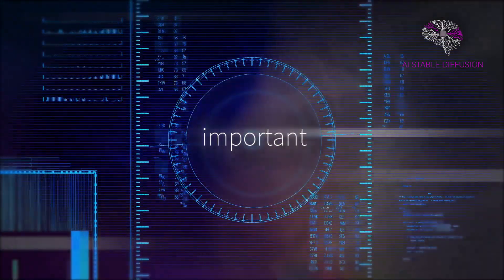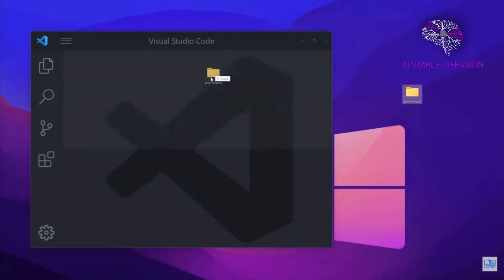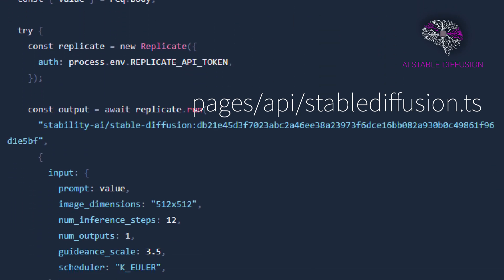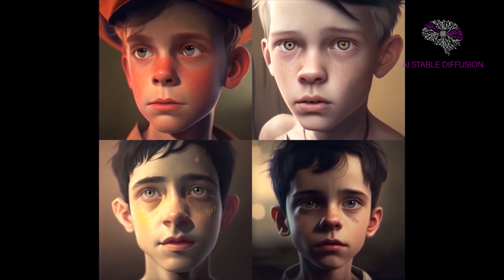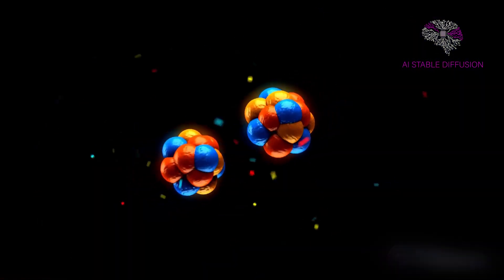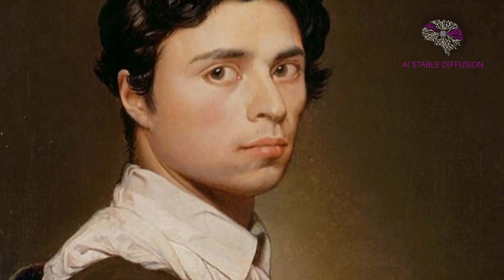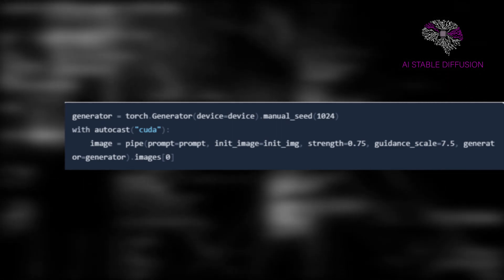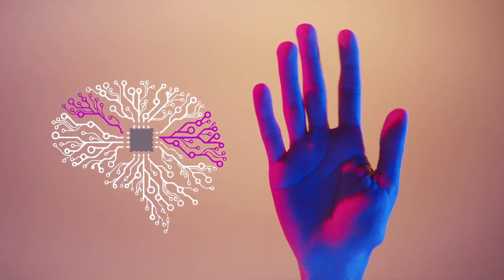MEGA PROJECTS with STABLE DIFFUSION [Engineer's explanation]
Dive into the fascinating realm of mega projects with stable diffusion in this captivating video! We'll take you on a journey through some of the most innovative and groundbreaking projects that have revolutionized industries and transformed the way we live. Discover how these colossal endeavors have harnessed the power of stable diffusion to ensure long-lasting success and sustainability. From awe-inspiring infrastructure to cutting-edge technology, join us as we uncover the secrets behind these remarkable achievements and learn how they've shaped our world for the better.
Support us now and become an AI future expert!

About AI Stable Diffusion
🎥 Videos about midjourney, stable diffusion, gpt 4
🎨 Written, voiced, and produced by AI Stable Diffusion
🖤 Support us now and become an AI Stable Diffusion fan:

❓ Copyright Questions
guidelines.
sections 106 and 106A, the fair use of a copyrighted work, including such use by
reproduction in copies or phonorecords or by any other means specified by that
section, for purposes such as criticism, comment, news reporting, teaching (including multiple copies for classroom use), scholarship, or research, is not an infringement of copyright.”